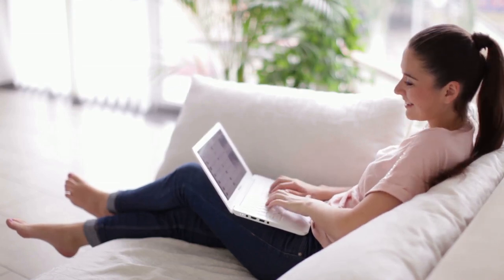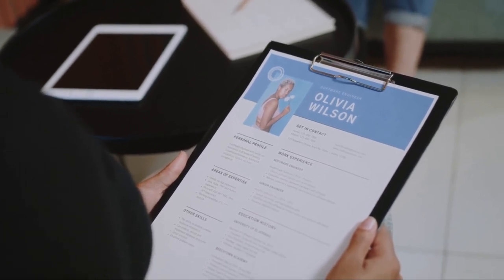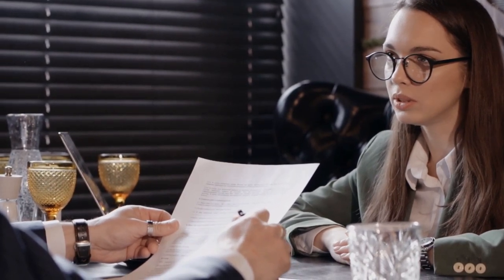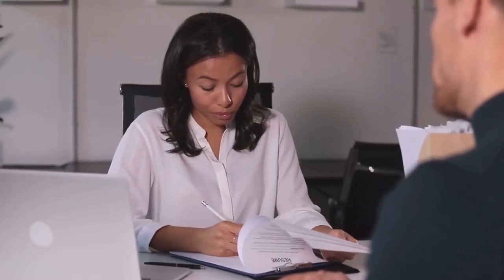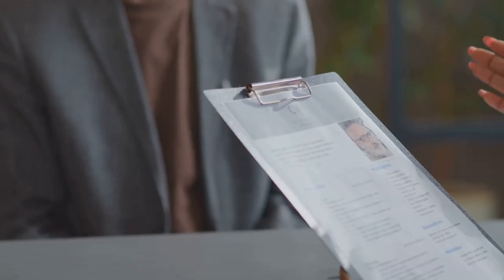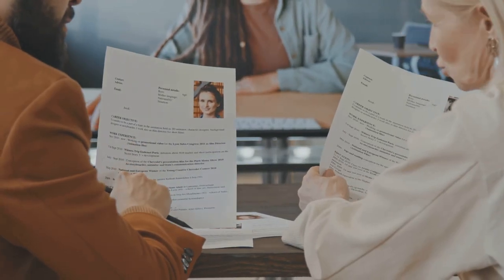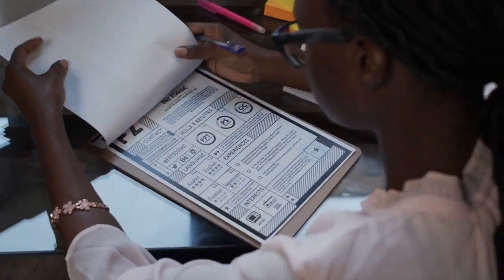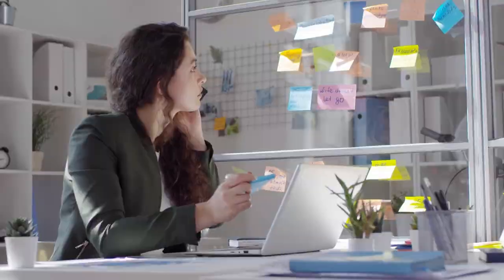Stop Getting Ignored | The Do's & Don'ts of Resumes & Cover Letters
Job Hunting 3.0: AI-Powered Strategies for Success in the Gulf Job Market

To ensure your resume and cover letter are well-received by employers, keep these dos and don'ts in mind:
Dos:
- Do tailor your resume and cover letter for each application.
- Do highlight achievements and quantify them with metrics.
- Do emphasize relevant Gulf-specific experience or skills.
- Do proofread your documents carefully for errors.
- Do follow any specific application guidelines provided by the employer.
- Do Begin with a Strong Profile Statement
- Do Prioritize Relevant Information
- Do Use Action Verbs
- Do Quantify Achievements
- Do Highlight Leadership and Impact
- Do Include Relevant Skills
- Do Maintain Clarity and Consistency
- Do Proofread for Errors
- Do Tailor Your Resume for Each Application
- Do Use Harvard Citation Style for Publications
Don'ts:
- Don't use a one-size-fits-all approach; customize your documents.
- Don't exaggerate or provide false information on your resume or cover letter.
- Don't use overly complex language; aim for clarity and simplicity.
- Don't neglect to address the cover letter to the correct recipient.
- Don't Use a Generic Template
- Don't Provide Irrelevant Information
- Don't Exaggerate or Misrepresent
- Don't Neglect Formatting Consistency
- Don't Overcrowd Your Resume
- Don't Rely Solely on Job Descriptions
- Don't Skip Proofreading
- Don't Overdo Keywords
- Don't Forget to Customize